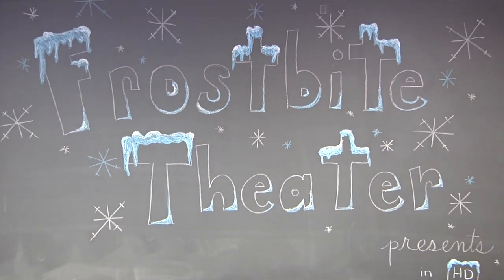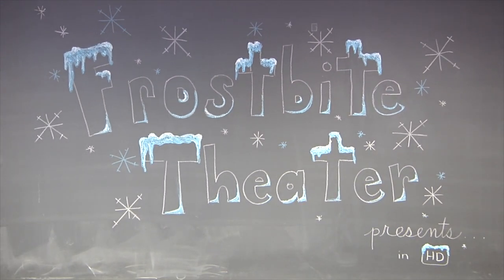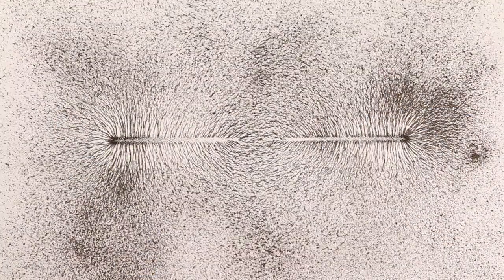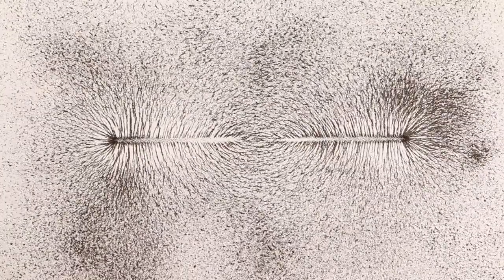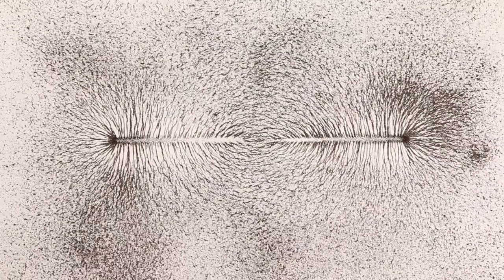Here's a Question! - Cut a Magnet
A steel rod is magnetized by swiping it along a permanent magnet. Its field is viewed by placing it under a piece of paper and sprinkling iron filings on it. This shows that it has two poles, one on each end. The rod is then cut in half and the field is viewed again. What is seen?